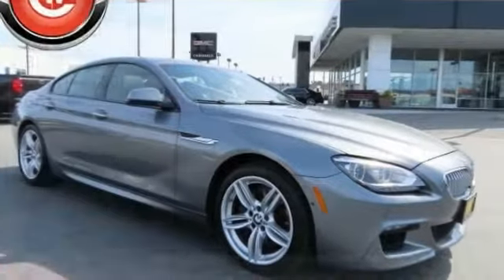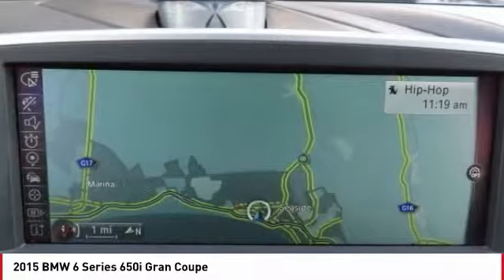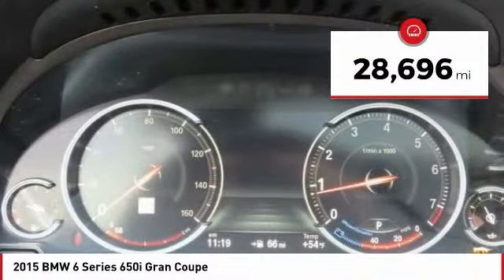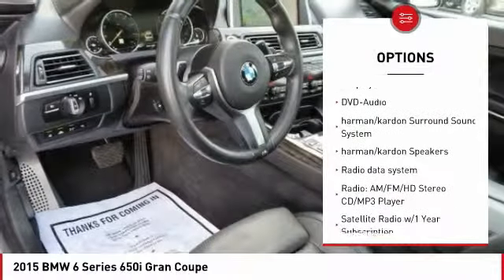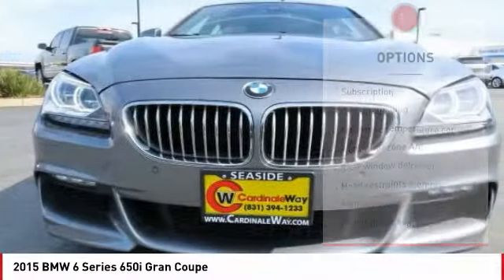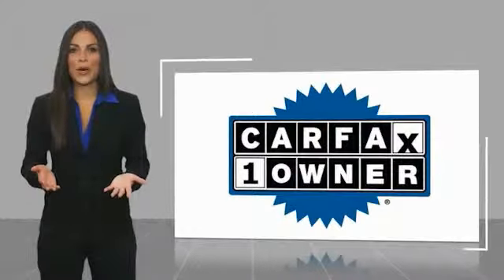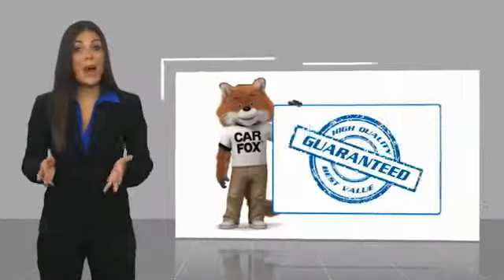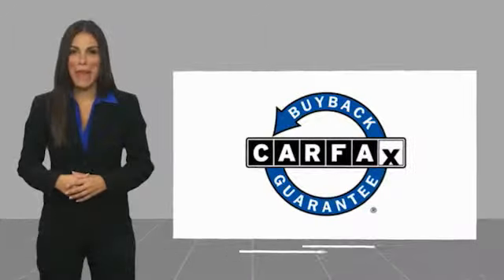2015 BMW 6 Series 2015 BMW 6 Series 650i Gran Coupe FOR SALE in Seaside, CA U28271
2015 BMW 6 Series 650i Gran Coupe

Cardinale GMC
2 Heitzinger Plaza